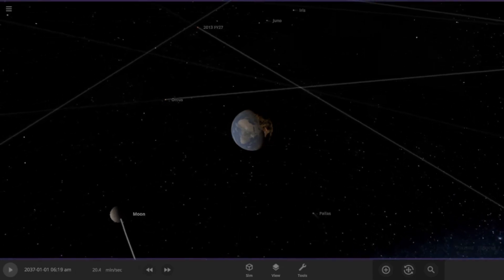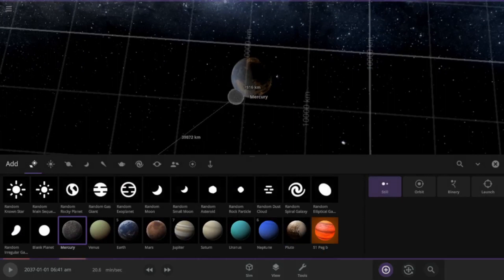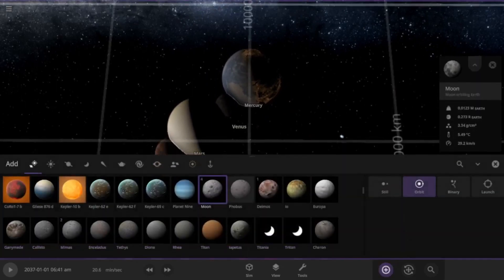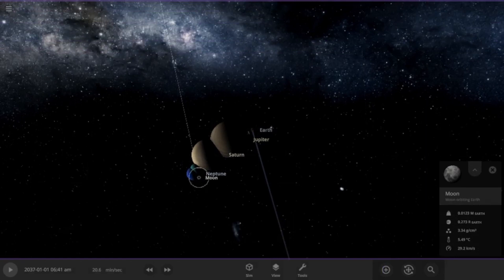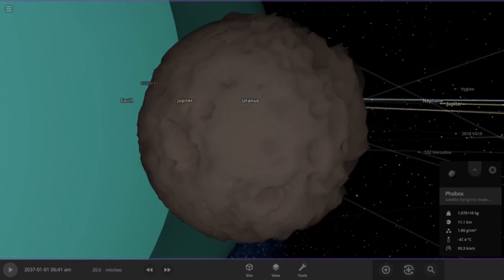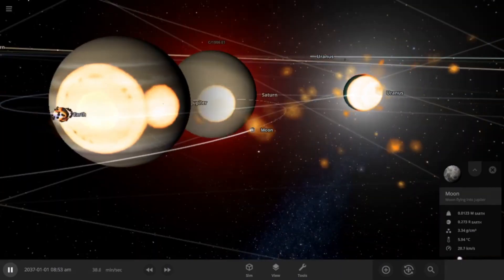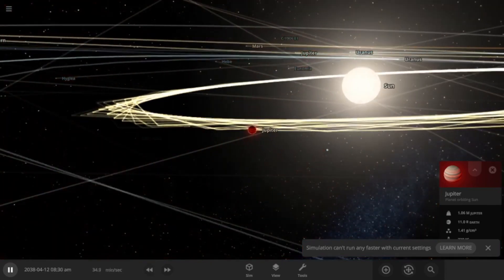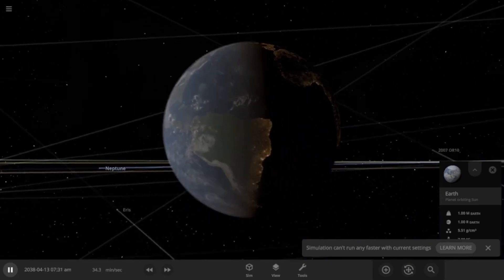Did you know that part the... part 1!!!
In this shot video I test out if the distance of the earth and the moon can actually fit all the other planets between the space of 246,000 miles!!! Futcher me be like OMG how did it get 412 VIEWS -12:51PM 10/28/2023!!!